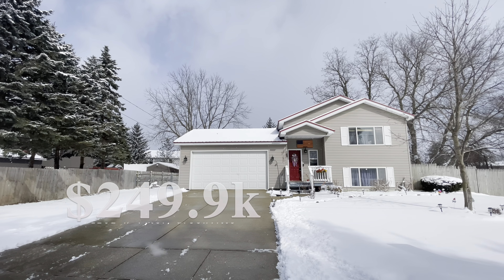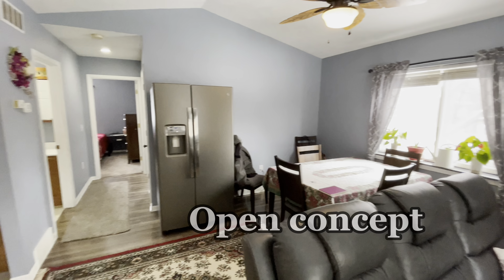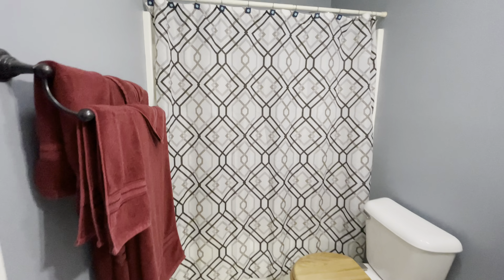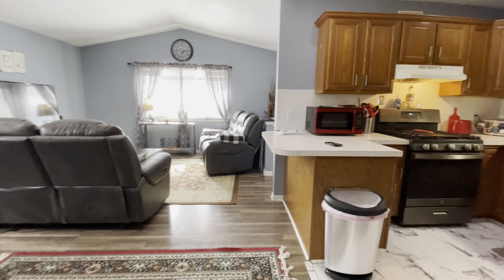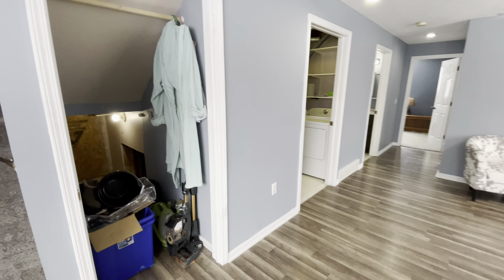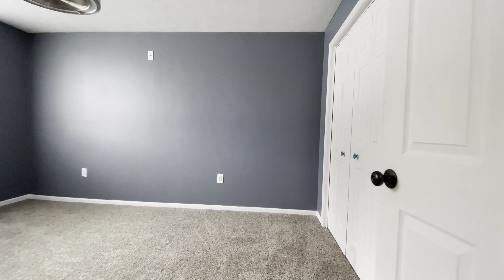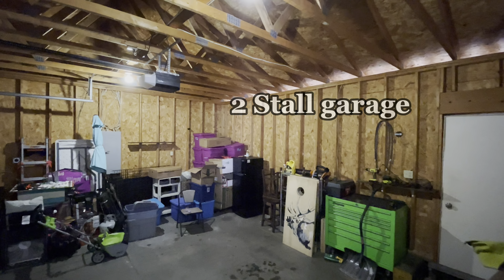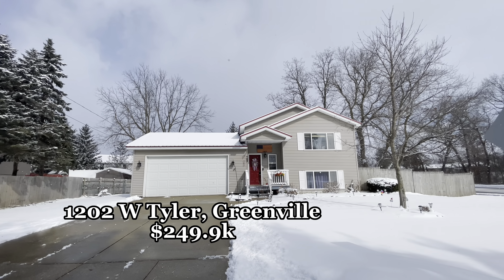Affordable Home For Sale Greenville Michigan Walk through Home Tour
Welcome to 1202 W Tyler St, Greenville

4 Bedroom | 2 Bathrooms

This beautiful Greenville home was made for the entertainer! Corner lot with plenty of space

Inside you’ll find an open floor plan, never leaving you disconnected.

Four bedrooms, two large bathrooms, and a huge lower-level family room for you and your guests make up this home. The spacious house and connected garage are topped by a low maintenance metal roof. Exit into your fenced in yard and you will find a 16x24 Pole Barn, extra shed, greenhouse, fruit trees and a patio perfect for lounging with guests by the fire pit. All new floors and appliances within the last 3 years! Located within walking distance of both Greenville Middle and High Schools. This house won't remain on the market for long.

Asking: $249.9k

Listing courtesy of: Heather Norton Keller Williams GR North

If you are considering moving in Michigan, and need help finding a home in this demanding market. Allow me to help. Regardless of homes being sold out everywhere, through my determination, unwillingness to compromise, and creative tactics, we will find you your new home!

My name is Michael Hendrix. I’m a full time Real Estate Agent with Peter Albertini Properties at Keller Williams Grand Rapids North, serving all of Michigan. I’ve been obsessed with growth and personal development for over 10 years, and it’s my mission to provide my viewers with actionable/ helpful content that enables them to live the life of their dreams.

This channel allows me to share my passion for real estate, personal development, entrepreneurship, health, and fitness.

I would love to sell your home for more in less time using modern marketing strategies, as well as lock arms in pursuit of your new home.

Call / Text: 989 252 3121
michaelhendrix.kw.com